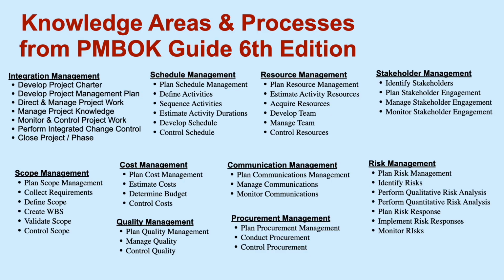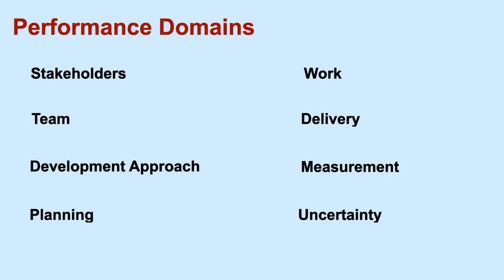PMBOK 7th vs 6th Edition: Everything You Need to Know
In this video, I'm breaking down the biggest differences between the PMBOK Guide 7th Edition vs 6th Edition to help you pass your CAPM and PMP Exam.

In this video, I cover the PMBOK Guide 7th vs 6th Edition, in less than 6 minutes! Master everything you need to know from the PMBOK Guide 6th vs 7th Edition, so you can pass your CAPM and PMP Exam on your first try!

🔥To learn more about setting Key Performance Indicators:
-4 Disciplines of Execution Book
-Fast Forward MBA in Project Management

🔥 OTHER RESOURCES I RECOMMEND:
Udemy Courses:

TIMESTAMPS
00:00 - PMBOK 7th vs 6th Edition Explained
01:30 - PMBOK 7th Explained
6:01 - Final Thoughts of PMBOK Guide 7th Edition

💡 QUESTION — Have any questions about passing the CAPM or PMP Exam, or a career in Project Management

ABOUT VIDEO: Alvin the PM reviews everything you need to know about the PMBOK Guide 7th Edition vs PMBOK 6th Edition, to help you pass your CAPM and PMP Exams.